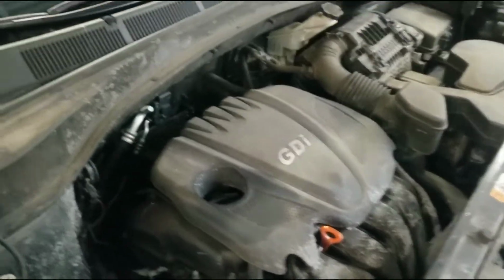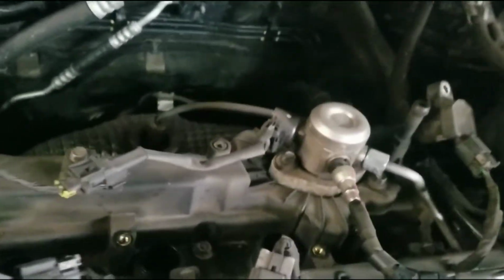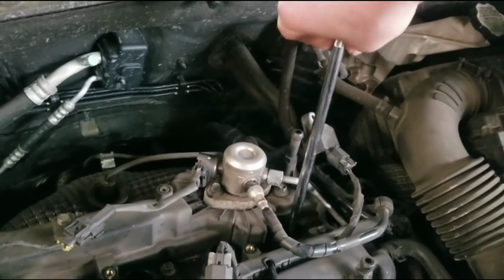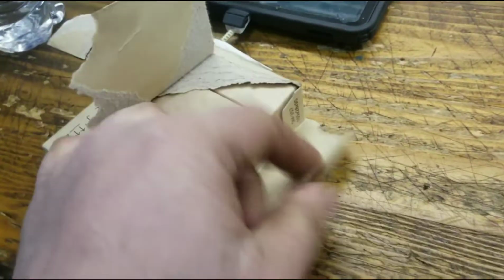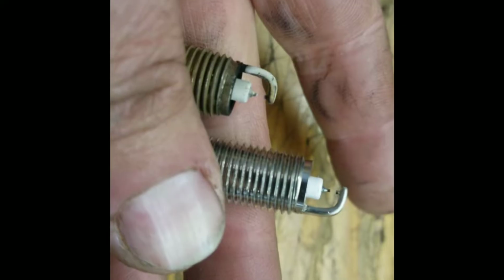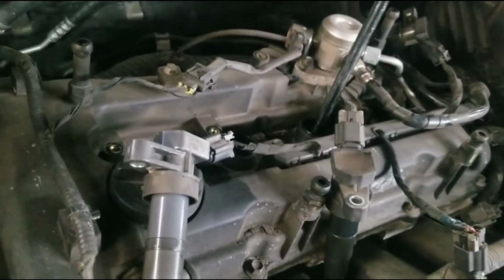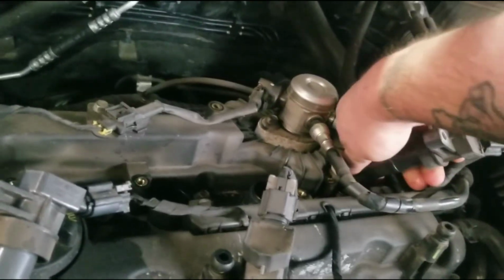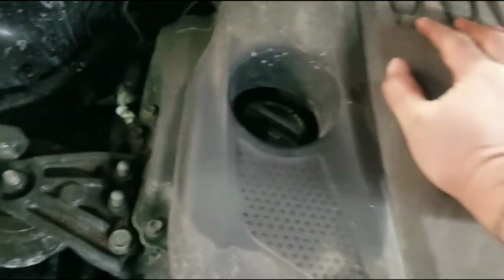Hyundai 2.4 liter spark plug change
how to change your spark plugs in a 2.4 liter Hyundai.   one in video is a 2013 Santa fe.